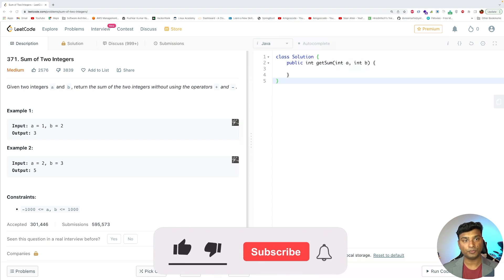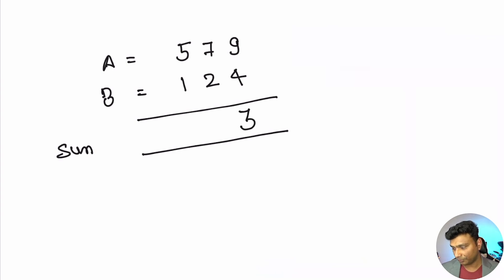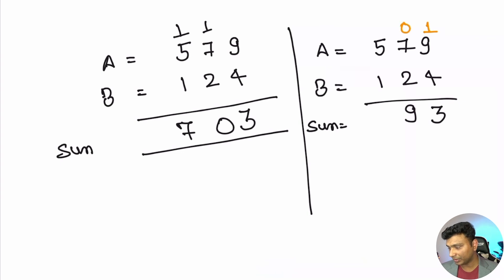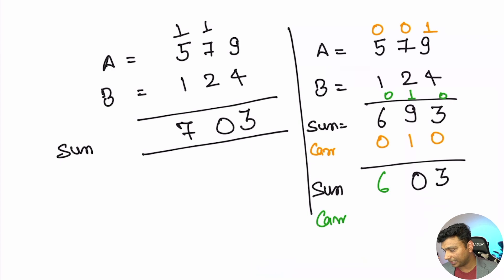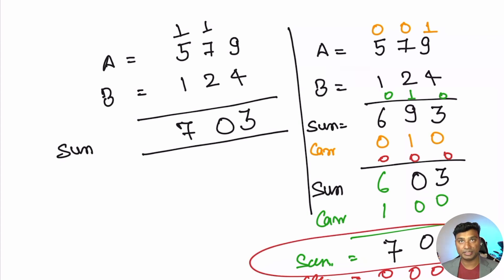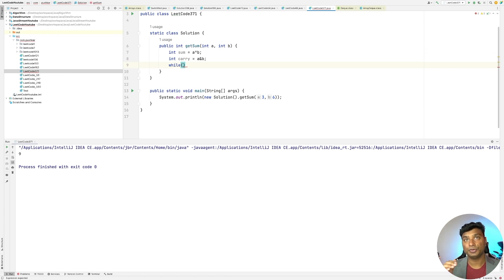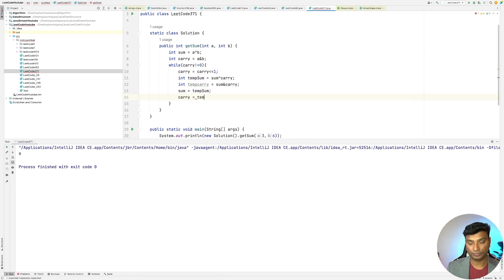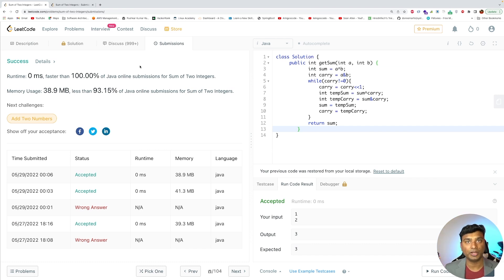Google Amazon Microsoft LeetCode : Sum of Two Integers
Hi,
In this video I will be providing explanation Coding Interviews Question Sum of Two Integers (LeetCode).

This interview question is from LeetCode and commonly asked by the following companies: Apple Google FB Linkedin Microsoft Amazon.

Given two integers a and b, return the sum of the two integers without using the operators + and -.

Example 1:

Input: a = 1, b = 2
Output: 3
Example 2:

Input: a = 2, b = 3
Output: 5